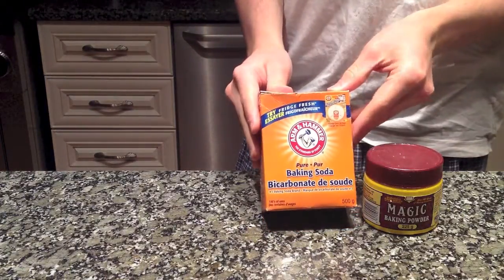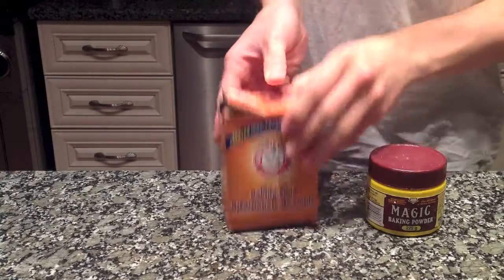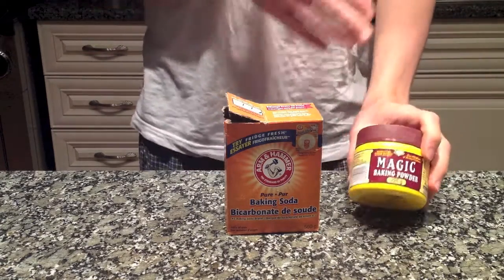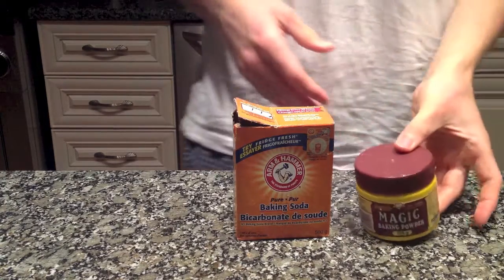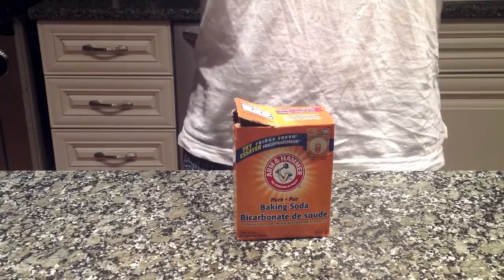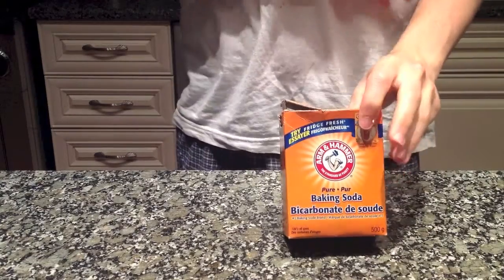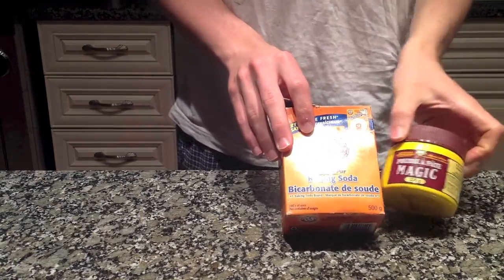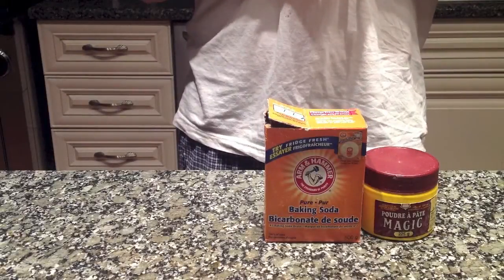Ingredients Analysis #8: Baking Soda vs. Baking Powder from bakeyourwaykitchen!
Please leave your feedback down below!